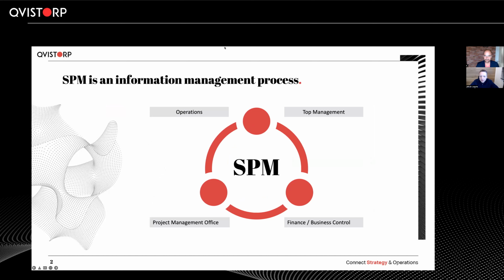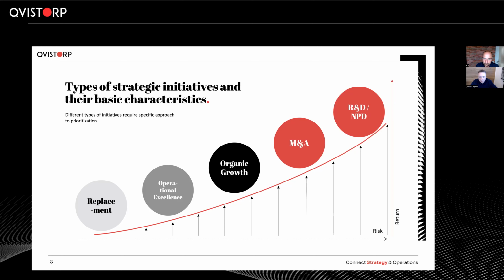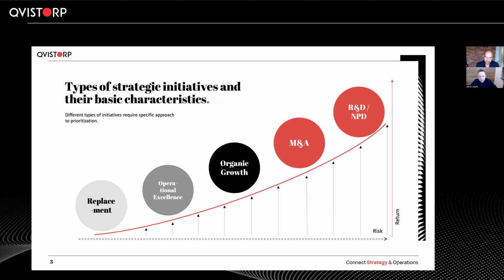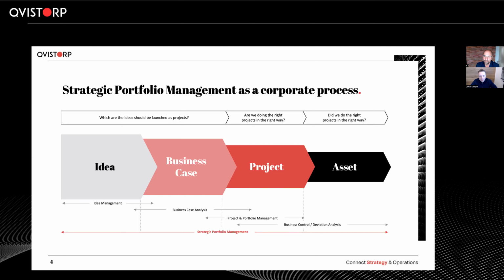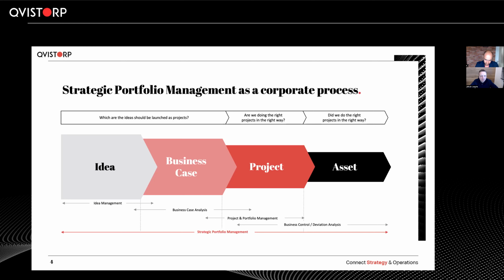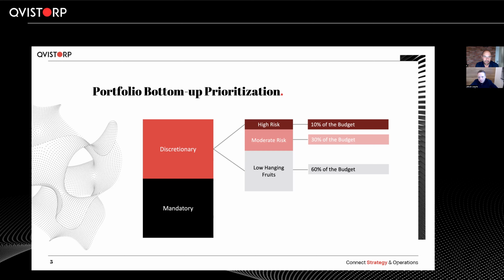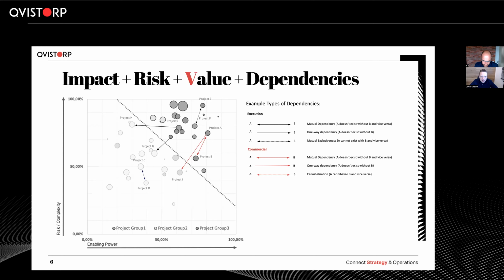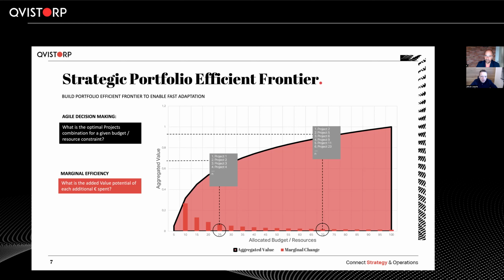SPM Webinar 2 Managing Portfolio Complexity with a 360-degree view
Webinar Agenda:
Types of strategic initiatives and their basic characteristics.
Combining KPIs and outputs from different SPM tools.
Simple portfolio prioritization process.
Efficient Frontier – an ultimate strategic portfolio view.